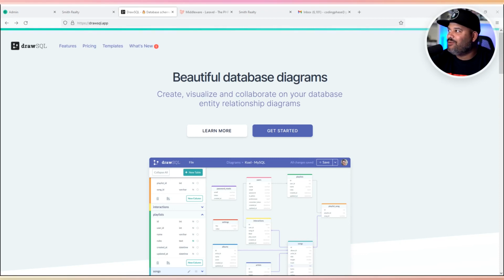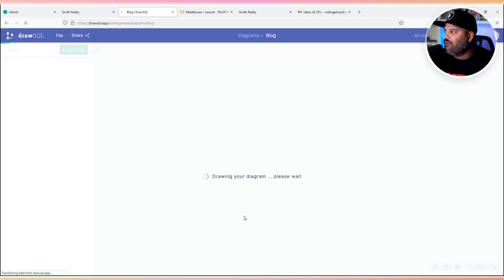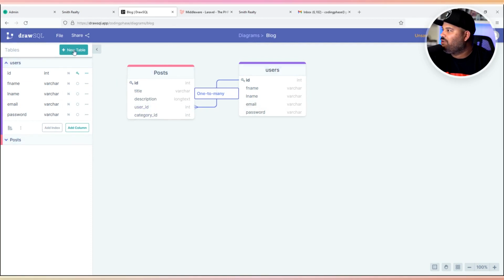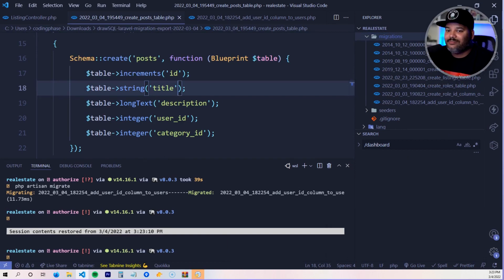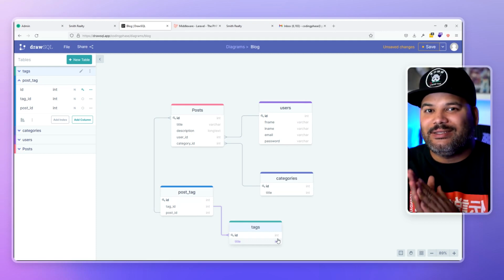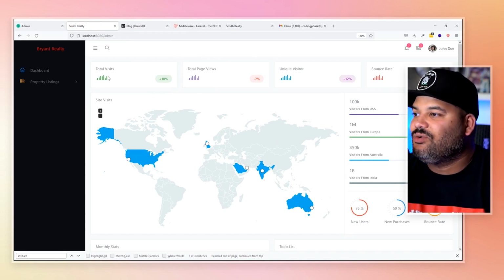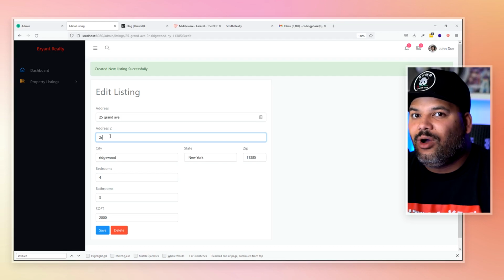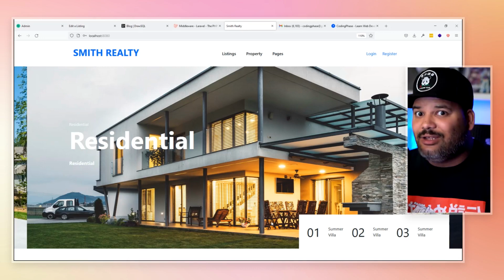This App Saved Me From Wasting Hours Per Day - DrawSQL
Check the tech accelerator program free training and see if it's something you interested with this link

In this video I introduce you to an app called DrawSQL it basically allows you to plan your applications' data structure and then lets you export the migrations for SQL or frameworks like Laravel and Adonis JS.